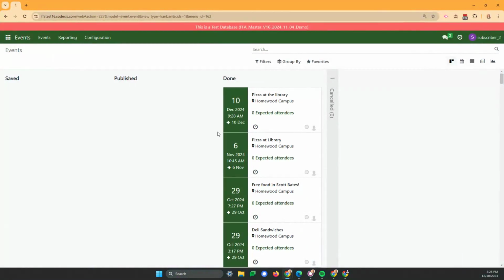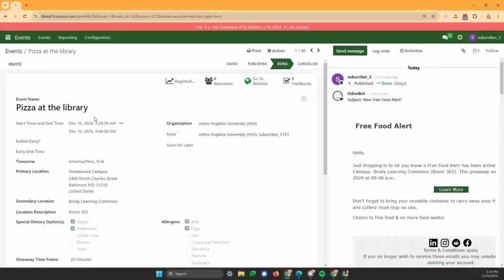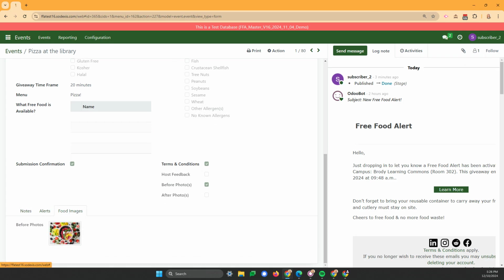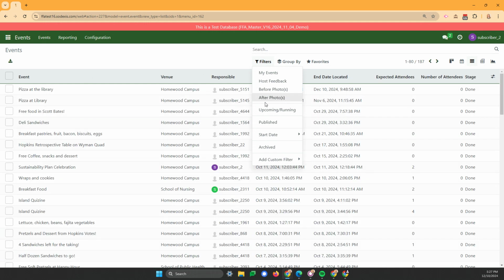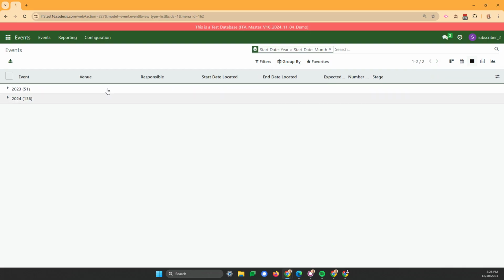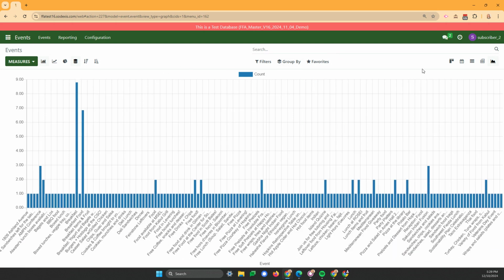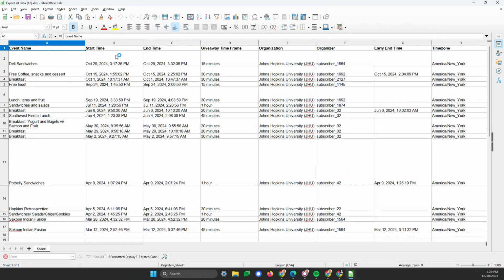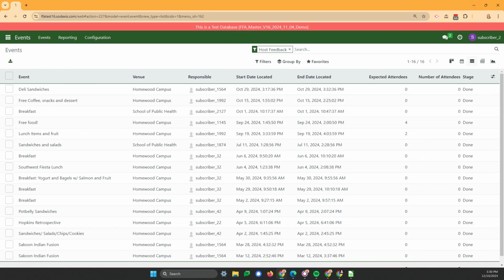Events View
The Events View provides administrators with a detailed snapshot of every Free Food Alert event. Easily monitor and manage past and upcoming food giveaways with key information such as:

📅 Date, time, and location of each event

📷 Before and after photos for impact documentation

📝 Event details including host name, food type, and duration

📥 Downloadable data for reporting and analysis

This feature enables campuses to track trends, measure effectiveness, and ensure transparency in food sharing activities—all in one place.

Find out everything you need to know in our Program Overview